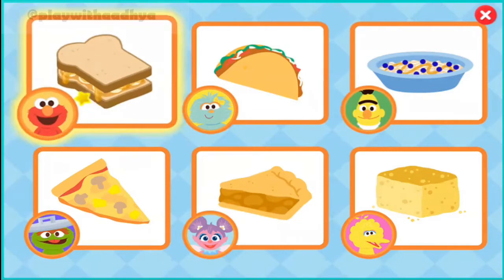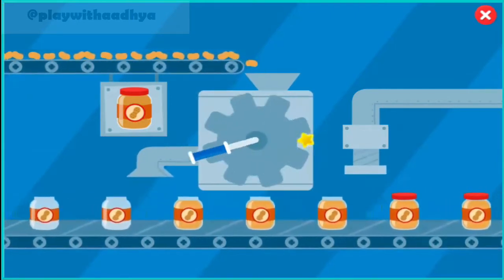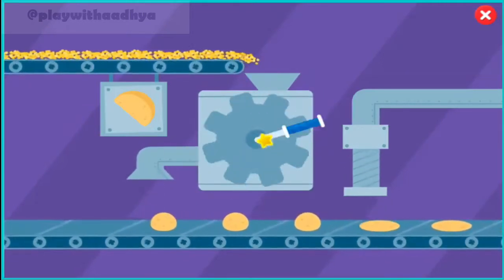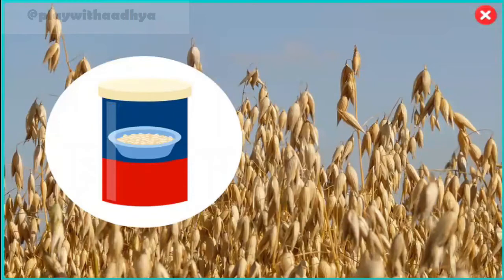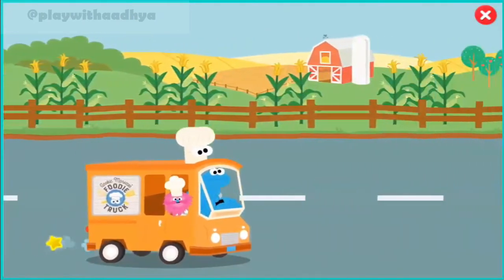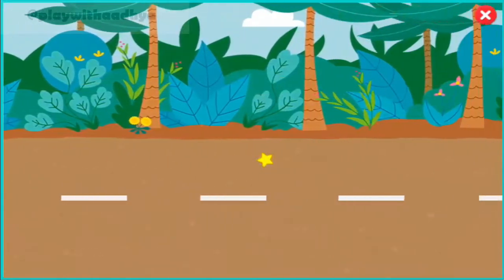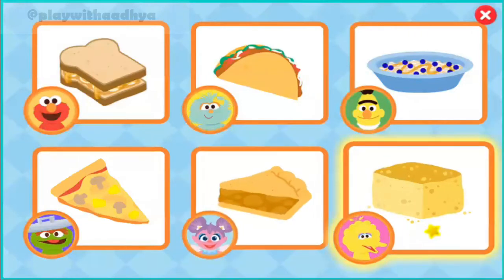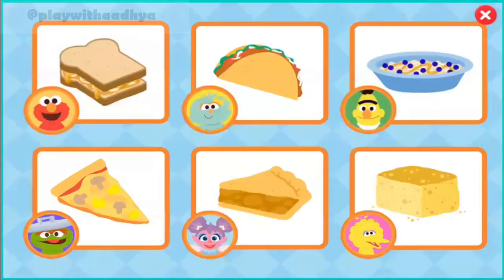Sesame Street Monster Foodie Truck Game | PBS Kids Games | Kids Educational Games online | Kids Fun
sesame street
sesame street Games
PBS Kids Games